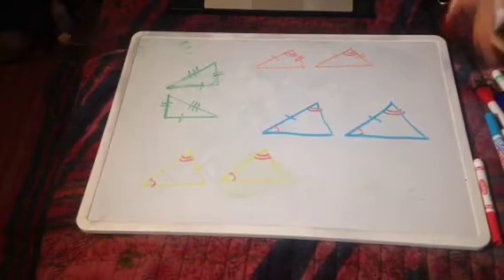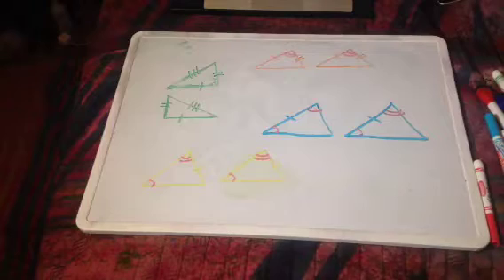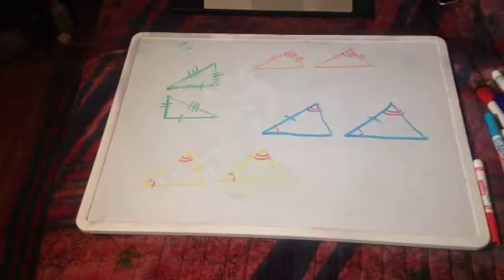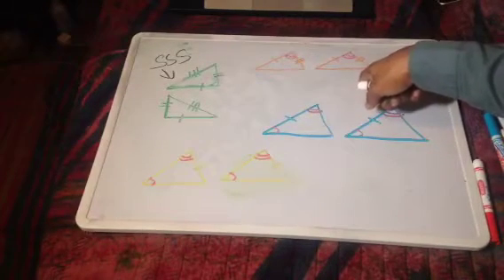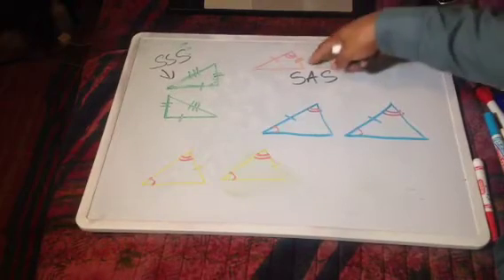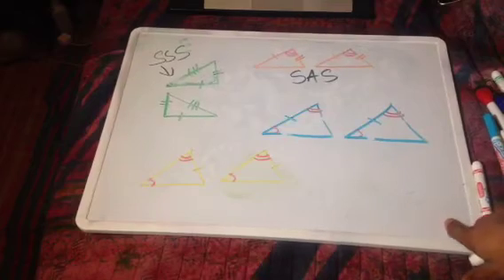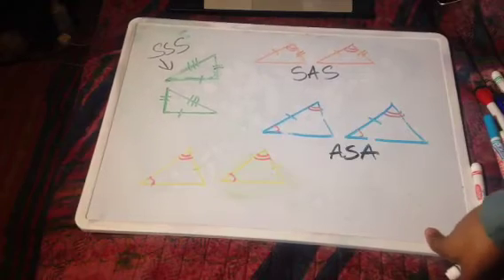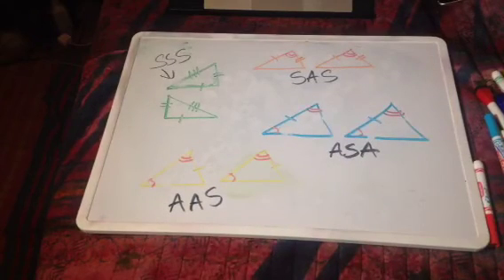Identifying Postulates of Congruence